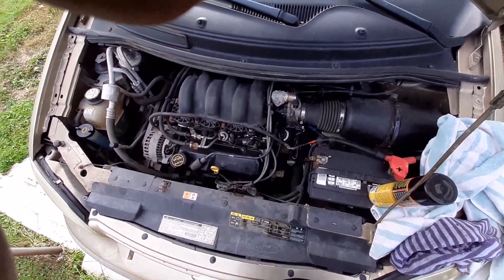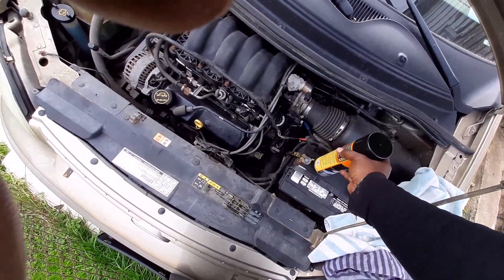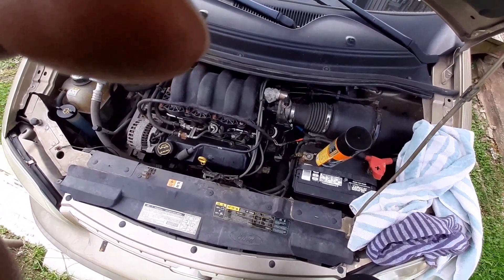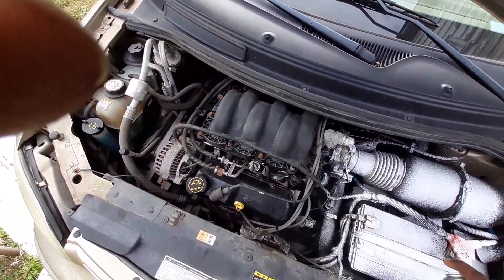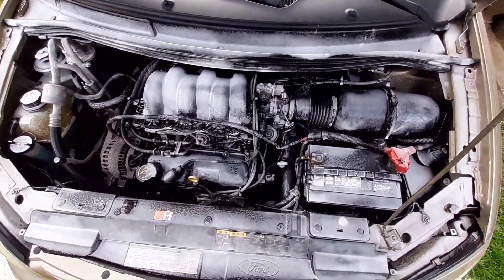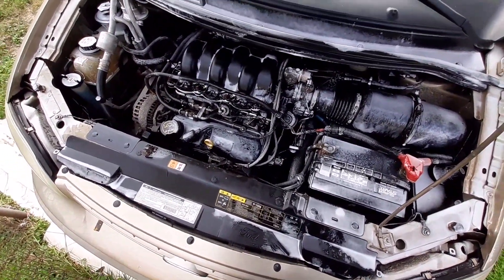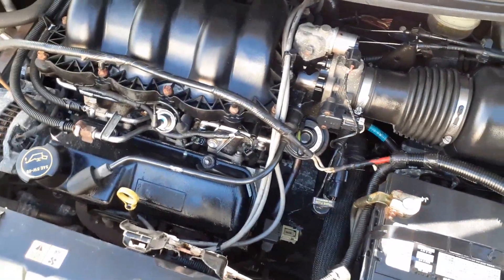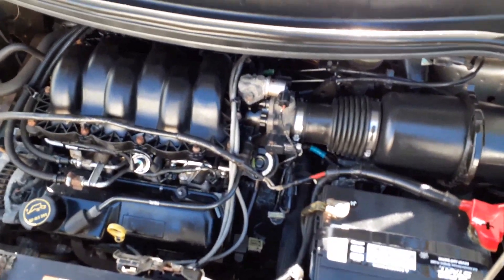HOW TO CLEAN YOUR ENGINE - NO WATER NO SCRUBBING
Here I show how I have cleaned my car, trucks, and  van engines for years. It requires no water, scrubbing, or heavy degreasers. Plus, it protects your belts and hoses.